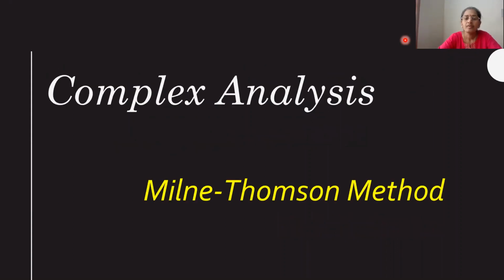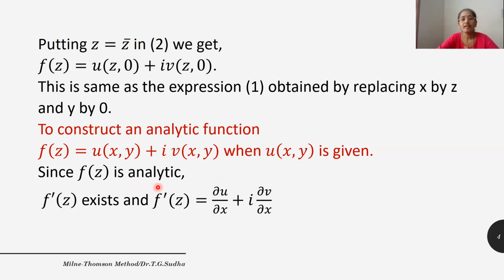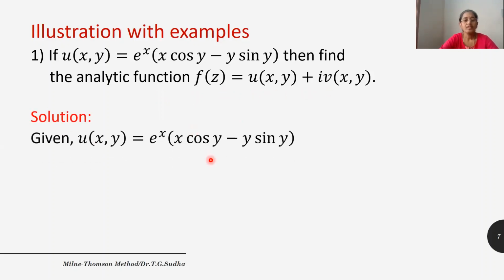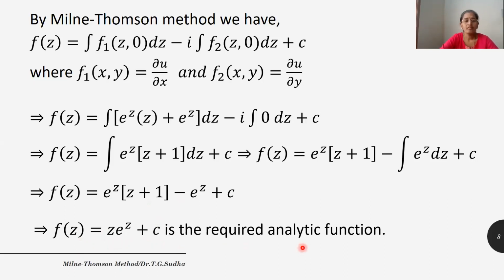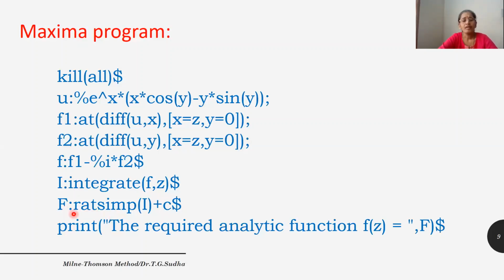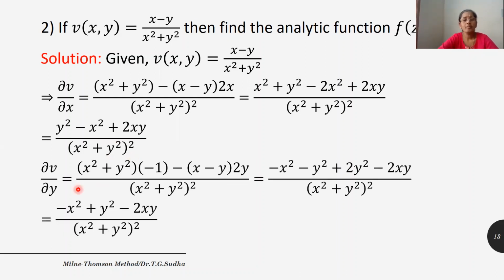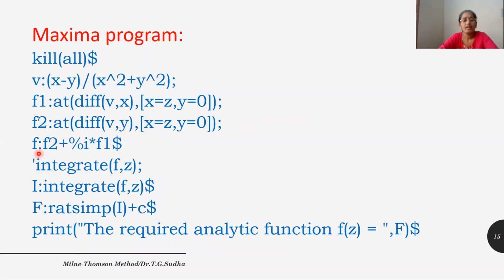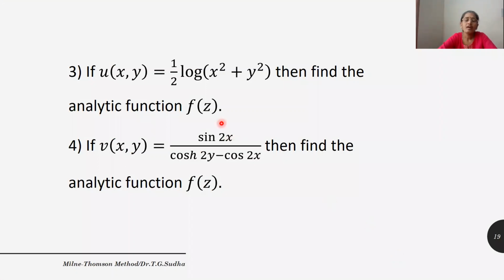Milne Thomson Method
This video explains the implementation of Milne-Thomson Method to construct analytic function using Maxima programming.

playlist: VI Sem | Paper 8